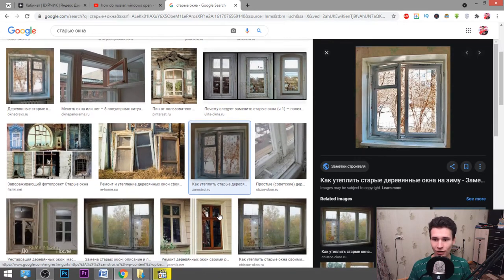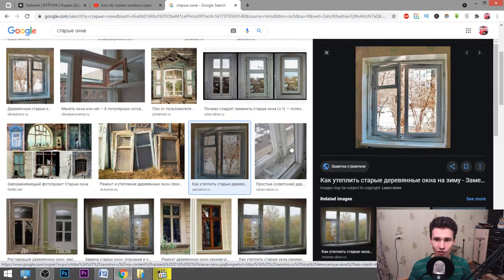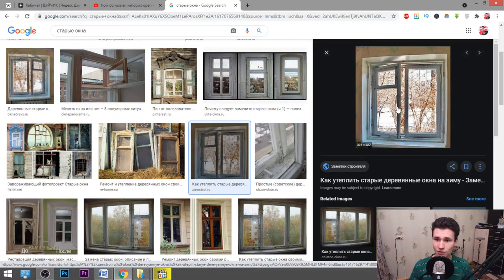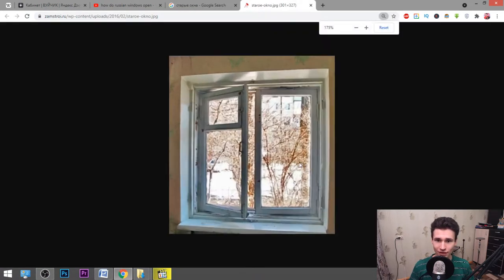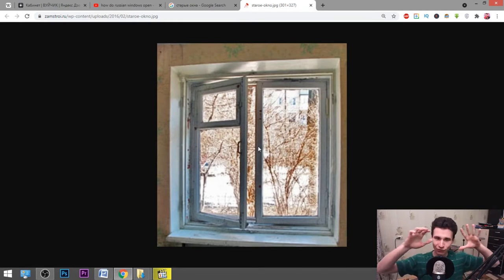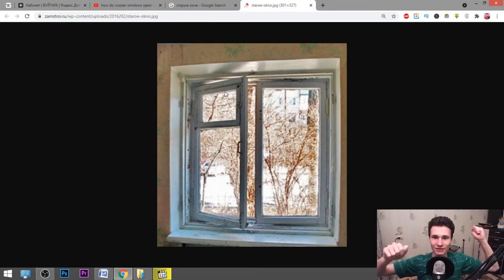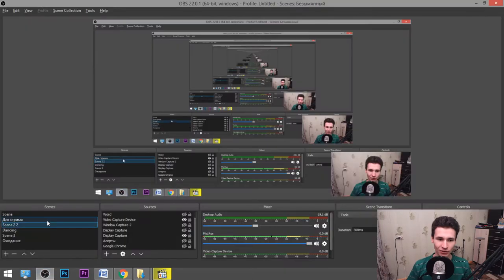How do Russian windows open? | Architecture and construction of modern and Soviet casements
2. Look at my short performing videos on TikTok:
3. Do you want to see my engagement with my Russian audience on Instagram?

F.A.Q.:
1. What do I love?

2. Why do I upload videos on English?

3. What am I focused on?

4. What do you like to do on stage the most?

5. What's the Russian analogy of the word 'Performer/Entertainer'?